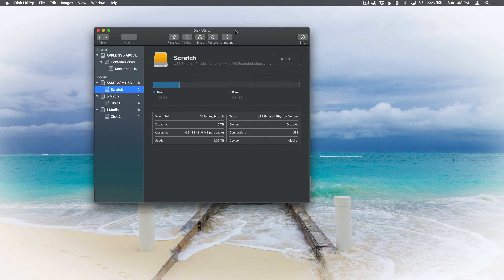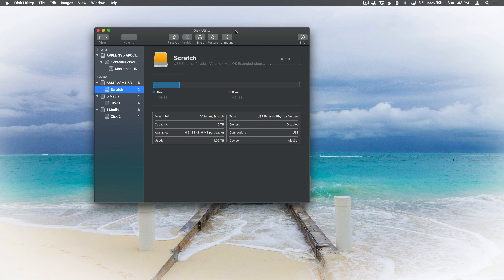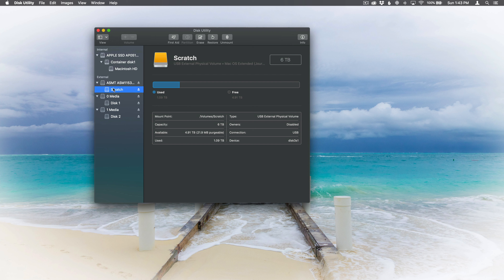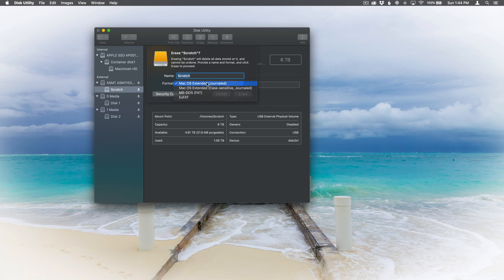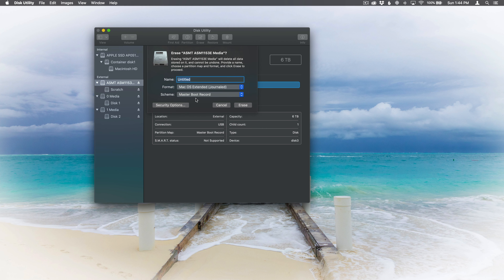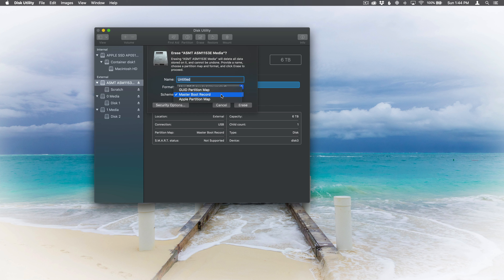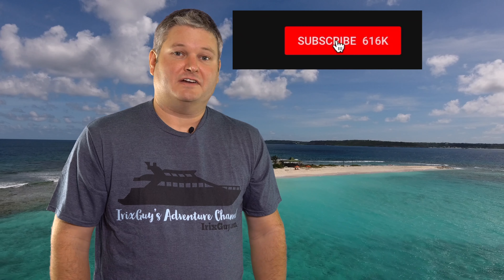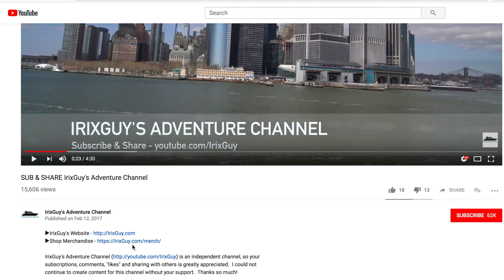macOS Disk Utility Scheme Missing Fix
This is how to fix "scheme" not appearing within Disk Utility.  To configure scheme within Disk Utility to format an external SSD for Windows 10, this is what I had to do to make the scheme option appear within Disk Utility.  I hope that this video fixes your Disk Utility scheme option not showing too!